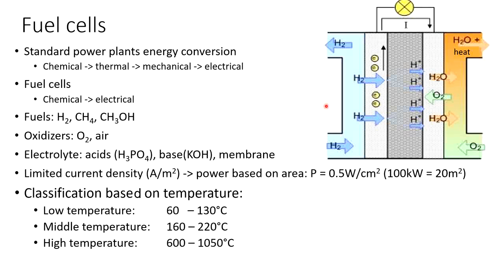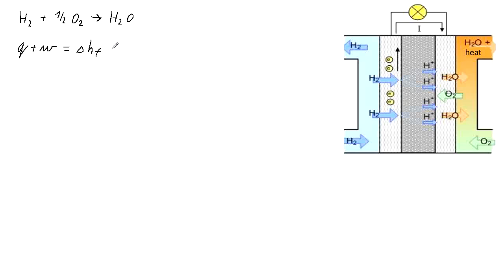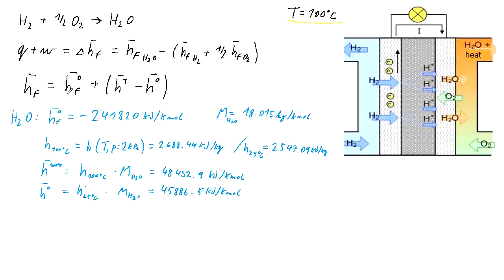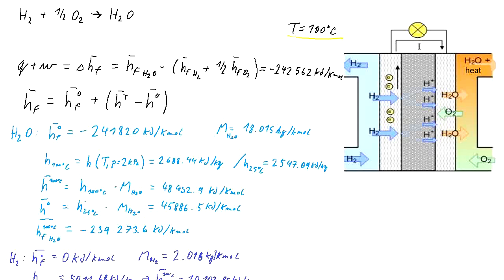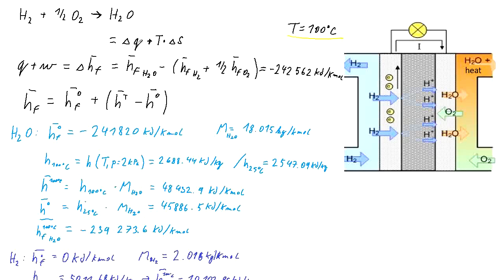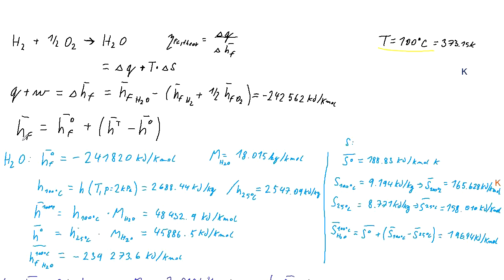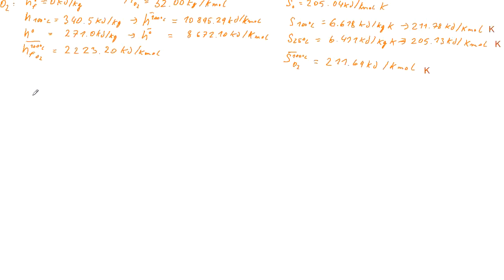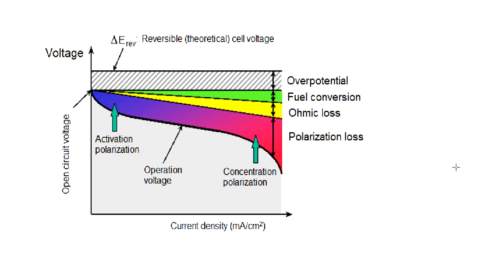Fuel cell model - Energy Sources and Conversions - tutorial 10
Princeples of fuel cell, calculation of low temperature hydrogen fuel cell parameters